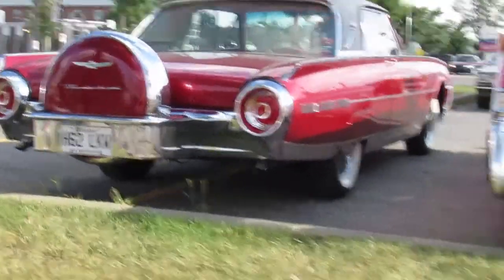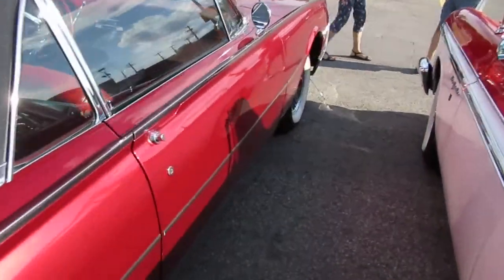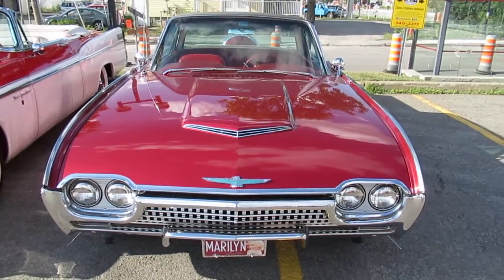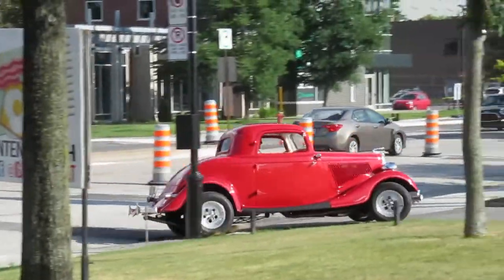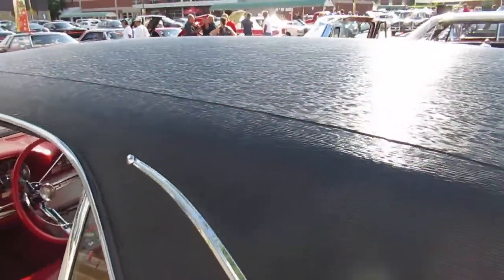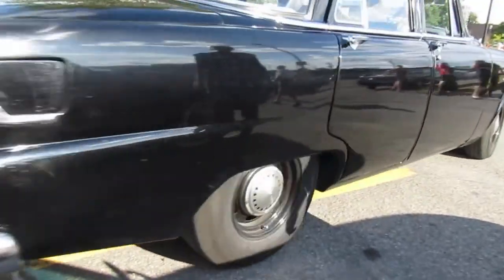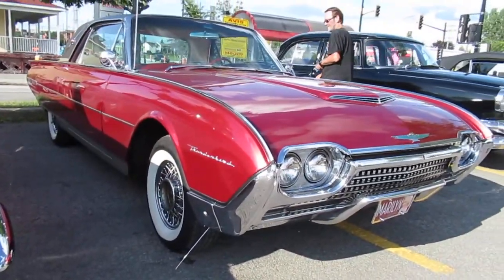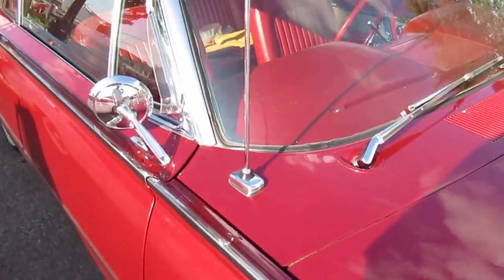STUNNING '62 THUNDERBIRD LANDAU IN MONTREAL 7-23-19